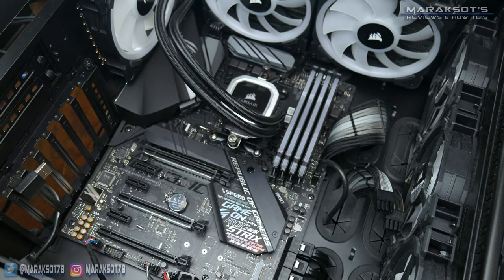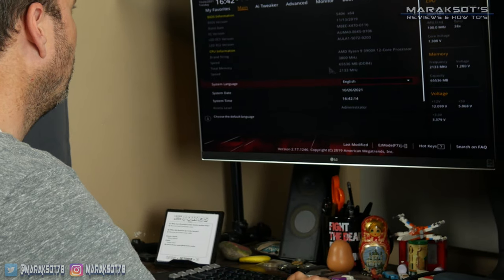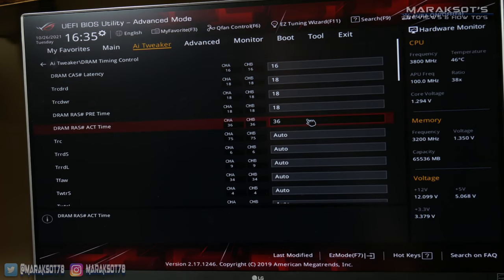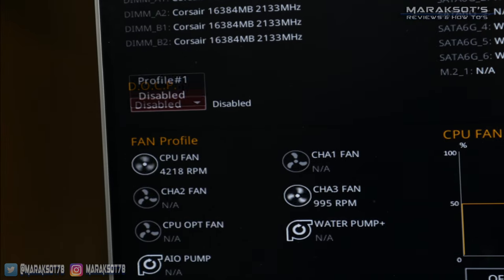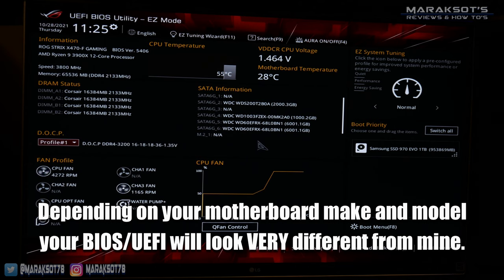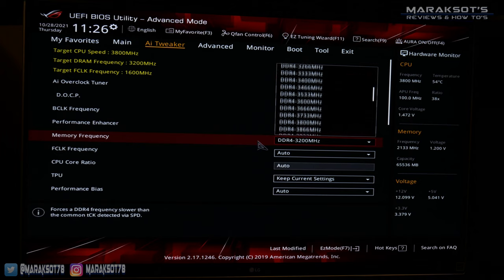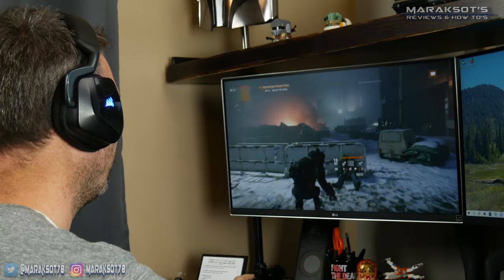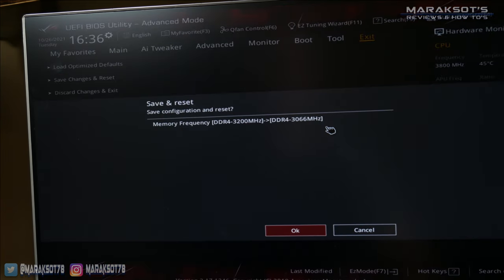XMP Troubleshooting - How to Fix Black Screens, Blue Screens and Random Crashing After Enabling XMP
So you just enabled your RAM's XMP hoping to squeeze a little extra extra performance out of your PC but after rebooting you see nothing but a black screen.  Or maybe your computer booted up just fine afterward but whenever you're playing a game or running certain applications your computer crashes out to the desktop or your greeted by the dreaded blue screen of death!?  Some of you watching this video very well may have learned what XMP is and how to enable it by watching my video about it so if you're experiencing problems after enabling XMP I'm back to help you fix them.  I know these problems can be concerning, especially the black screen thing, but don't worry getting your system working properly again is pretty simple.  In this video I explain why these problems sometimes occur after enabling XMP (or DOCP if you have an Asus motherboard and an AMD Ryzen CPU) and what to do to fix it.  Including how to get your PC working again if you have nothing but a black screen going on.  That, by the way, requires clearing your motherboards CMOS.  :)

If you need some help removing and then reinstalling your graphics card to get to your clear CMOS pins or CMOS battery here's the link to my graphics card upgrading video that will help you with that.

Show your love and appreciation for the channel and take your support to the next level by checking out my Amazon store where you can purchase items I feature in my videos -

Time Stamps
0:00 – your PC may not support your RAM's XMP
0:12 – XMP stability symptoms
0:38 – your XMP is too fast for your Memory Controller
1:36 – what to do to fix it
2:13 – if you've got a black screen, don't worry
2:48 – how to clear your motherboards CMOS
4:12 – how to get at least some of our RAM's performance back
5:56 – I am NOT a RAM overclocking expert